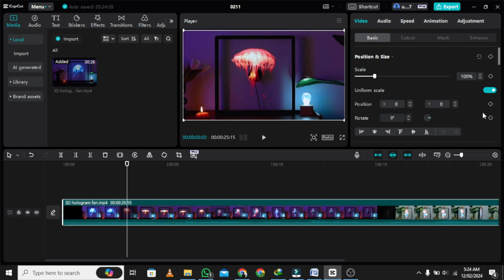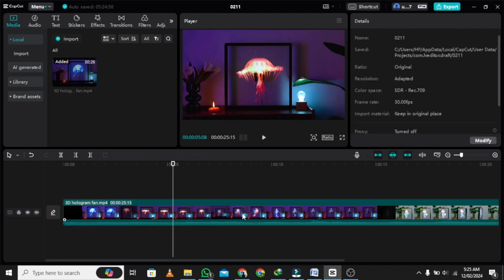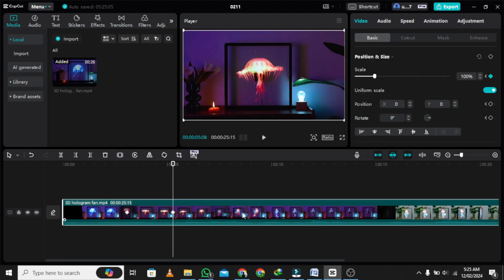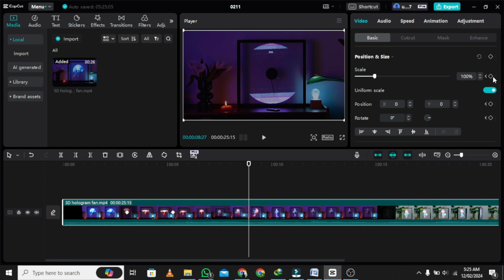How to Use Keyframe in CapCut PC ( Capcut Edit Tutorial 2024)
Learn how to use keyframe in CapCut PC with this easy-to-follow tutorial for 2024! Master the art of editing with the help of keyframe and take your videos to the next level. Follow along as we show you how to use this powerful tool in CapCut for PC editing. Elevate your video editing game with this tutorial!